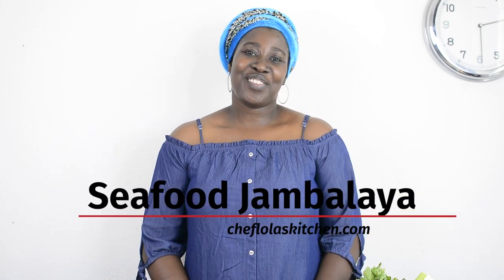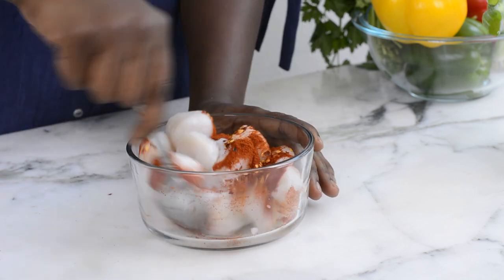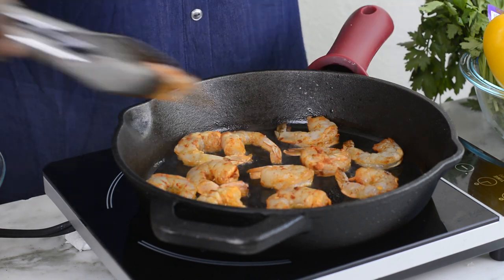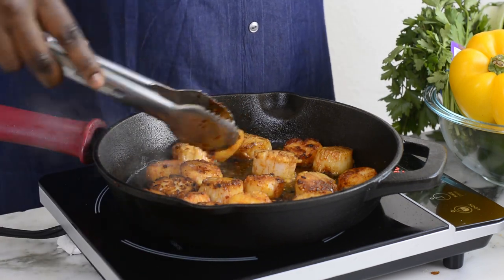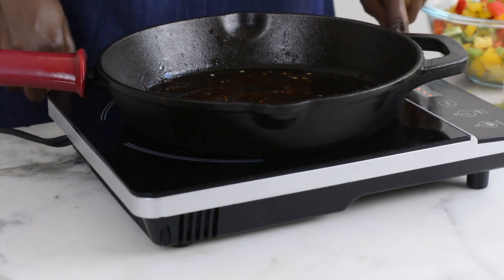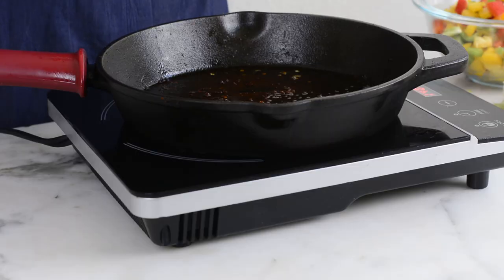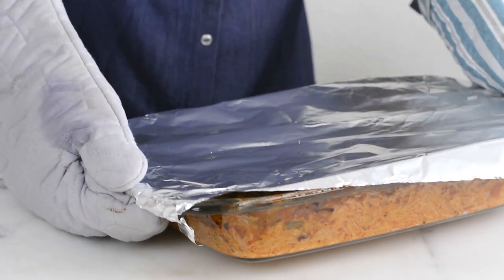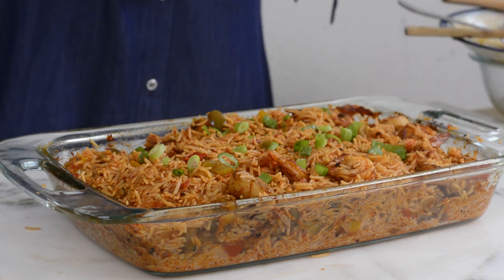Cook Seafood Jambalaya like a Pro at Home!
Transcript:

hello everyone its Lola here again I

welcome you all to my kitchen today I'm

going to be showing you how to make

jambalaya yes

and we'll also we know what jambalaya is

but today we are going seafood

actually I know a lot of you know that

jambalaya when you want to make it you

usually use the sausage but today I'm

not using sausages I feel like going

seafood and my choice of seafood today

is the scallops and the shrimps feel

free to use any seafood you want to use

it's all well and good so I'll show you

how I make it so let's get started

so the first thing I'm going to do is to

clean up my scallops and to do that it's

very easy all you have to do is to first

remove any attached muzzle you find on

the scallops this mussels come attached

with the scallops when you buy them

however with some scallops we are not

going to find anyone maybe they've

dropped off or something so wherever you

find them just remove them and once you

are done removing all the mussels you

can now rinse the scallops if you so

wish and one important thing you have to

do is to dry them up make sure you dry

them up with a paper towel or a clean

kitchen towel so that there's no liquid

lingering around the scallops in that

way your seasoning can stick on them by

the time we are ready to fry them return

them back into the bowl then I'm going

to be spicing them off actually this

season you can put here varies depending

on what you want but I just find it easy

to put simple salt paprika and a little

bit of chili flakes just for that heat

you know

so now I'm just going to get this mixed

together next is my shrimp like I told

you I'm going to be using shrimps as

well and I will do the same thing I will

just dry them up and I'll spice them and

all houses in them okay so once

everything is dried I'm just going to be

returning it back to my bowl here we go

okay so the next thing I'm going to do

is just to also season this book and

just like I did the last time I'm going

to be adding a little bit of salt some

pepper thyme and some chili flakes now

I will also be setting this aside and

I'm going to start cooking them right

now I'm going to start by adding about

two and half tablespoons of cooking oil

inside my pan today I'm using coconut

oil however you can use any type of oil

you choose to

so the oil is now hot I'm now going to

be adding my shrimps

so after hosting the streams for about

two minutes I'm going to be clipping it

to the other side and I was cooking that

for another three minutes

so these are all done I'll just be

taking them out of the pan in I'll be

setting them aside so in the same pan I

used for frying my shrimps I'm going to

be frying my scallops as well and here

I've added about three tablespoons of

coconut oil

I also wait for that to get hot then

I'll start frying my scallops so this is

pretty hot now I will just be adding my

scallops I'll just cook this for about a

minute and half on each side till it's

done

now I'm just dicing my bell peppers so

they are missing three bell peppers the

red the yellow and the green however you

can just choose to use any type of bell

peppers you want I like to make my

jambalaya

voila

that's our base for the jambalaya I'll

be pouring my sauteed vegetables inside

the baking pan so just add the crushed

tomatoes and give it a good mix all that

is well mixed together I'm going to be

adding my chicken stock so here you can

use basically any stock you want you can

use vegetable stock but today I chose to

use the chicken stock and finally I've

got my rice today I'm using the basmati

rice

mix that and make sure everything is

well combined

at this point feel free to taste the

seasoning if everything is on point if

as they need to add one or two other

seasoning this is the right time to do

that so I just want to give this a quick

taste perfect it is so nice so it's

ready to go into the oven how about this

sweet a4 paper and I will be taking this

in 350 degrees preheated oven and I'm

going to be baking it for about 45

minutes to one hour or till the rice

becomes really tender so guys here we go

our jambalaya is ready let's see

so great

LET’S CONNECT!

Facebook. @cheflolaskitchen